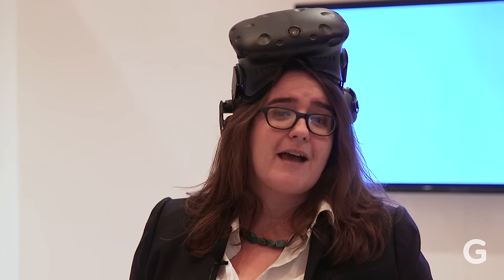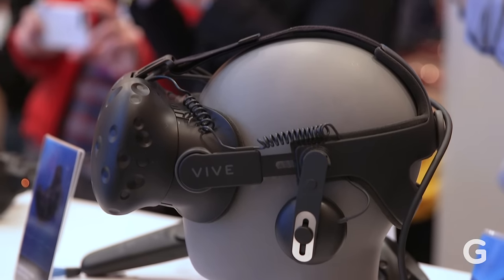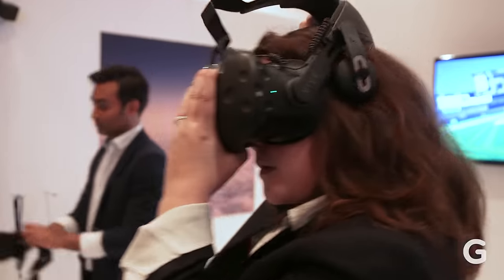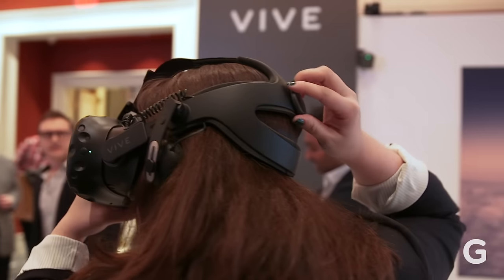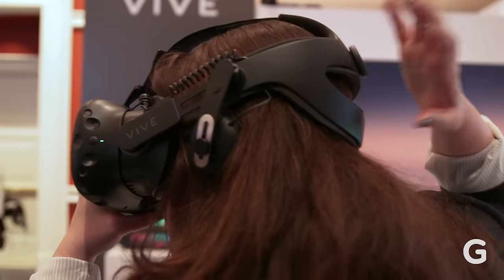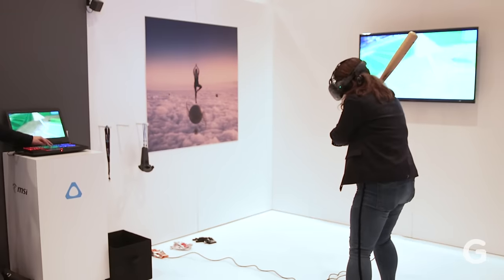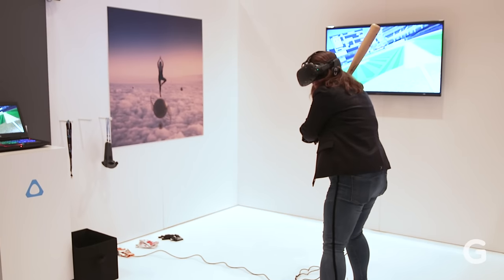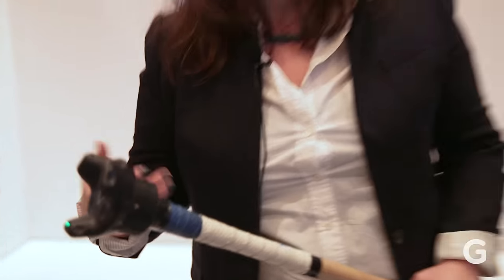The Vive's New Tracker Turns Every Real World Object Into a VR Toy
HTC showed off some neat new accessories for the Vive. A new tracker and headset strap make the experience much better.